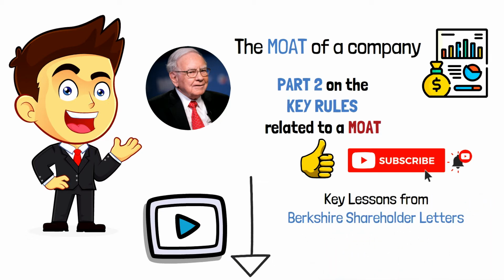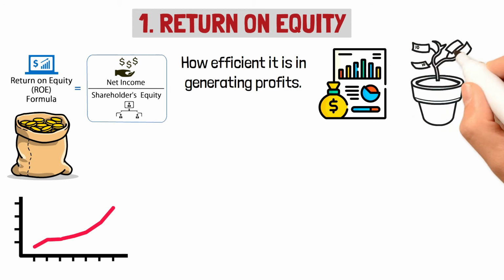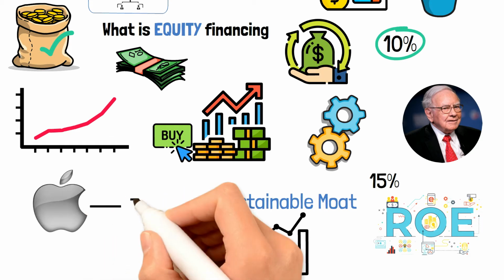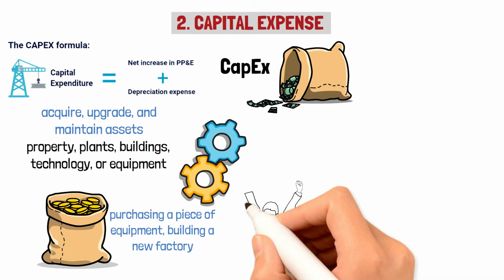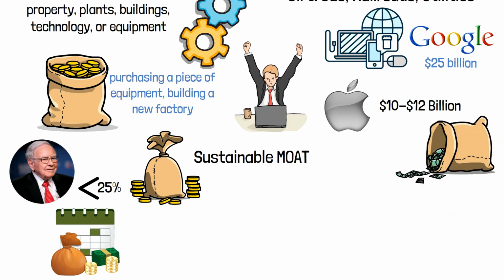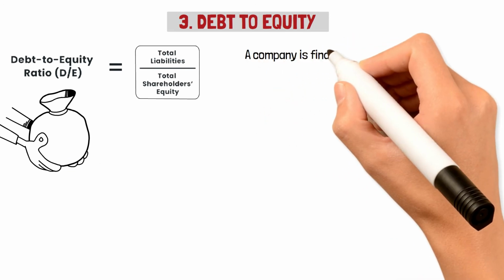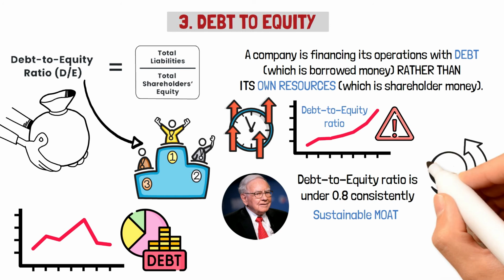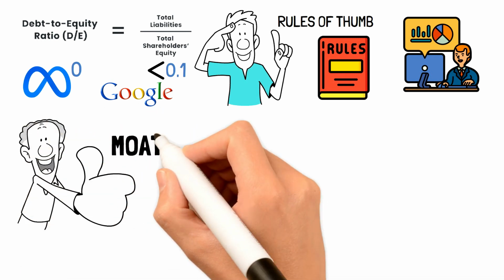Warren Buffett Investing Wisdom | Key Lessons - Part 7 | Moats - II | Stock Market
✨ Welcome to Clone Compounding ✨
This video covers  Investing Wisdom with Key Lessons on Identifying Moats - Part 2 with examples from the legendary investor Warren Buffett. Over the years, he has shared many insights in his Berkshire Hathaway Annual Shareholder Letters. These lessons are timeless.

Timestamps:
01:16 Rule 1: Return on Equity MORE THAN 15% consistently
02:30 Rule 2: Capital Expense LESS THAN 25% of Net Income consistently
03:55 Rule 3: Debt to Equity LESS THAN 0.8 consistently